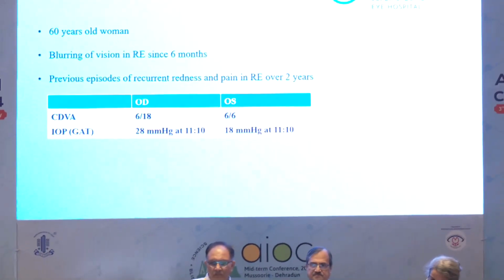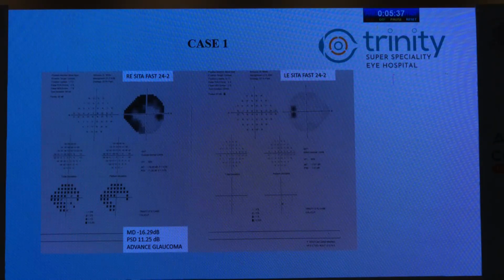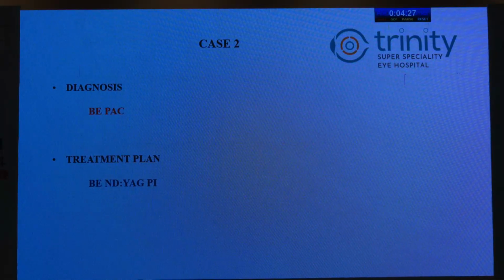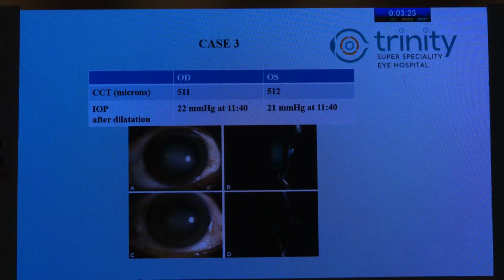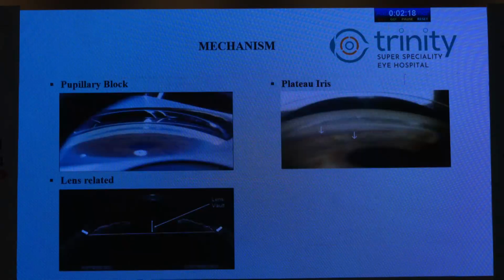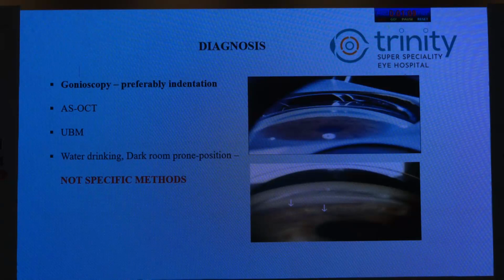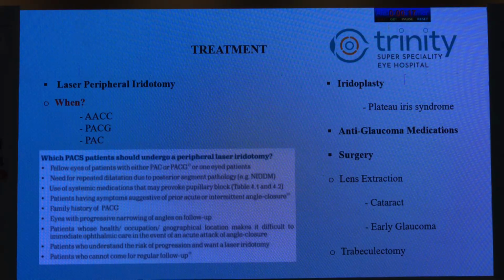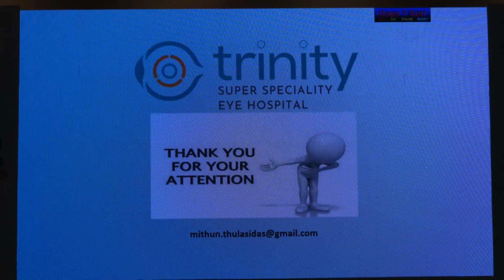AIOCMT3 2024 GP22 topic Dr Mithun Thulasidas Approach to Primary Angle Closure Disease